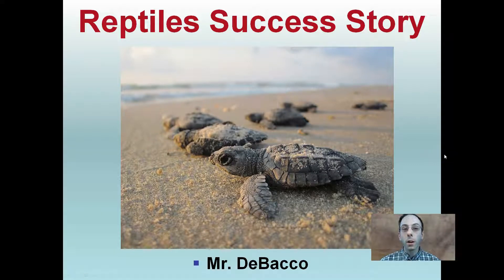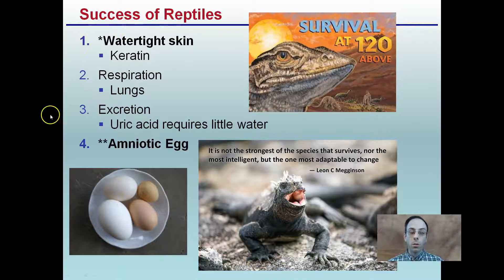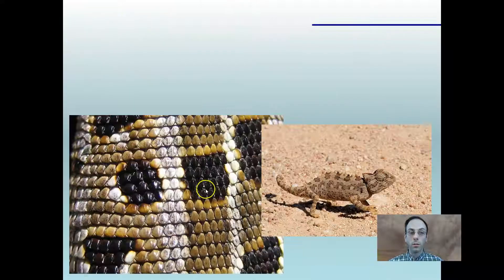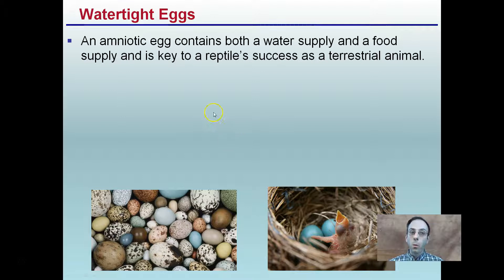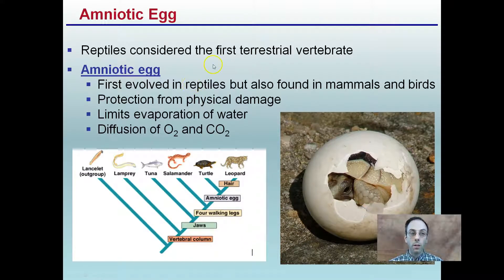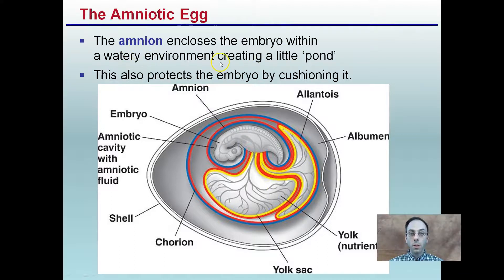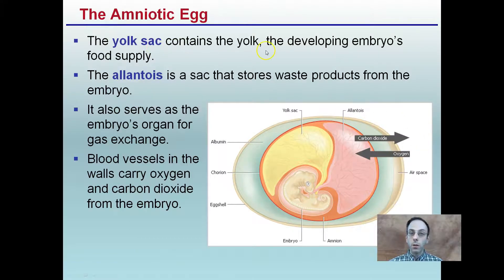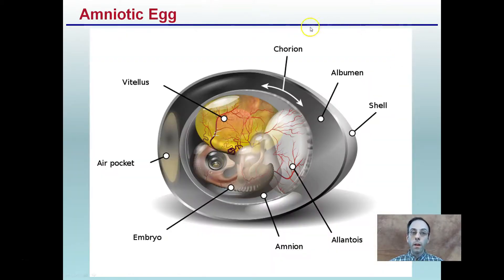Reptiles Success Story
Reptiles arose from amphibians
Success of Reptiles depended on the development of...

1. Watertight skin
2. Respiration
3. Water efficient Excretion
4. Amniotic Egg

*Due to the description character limit the full work cited for "Reptiles Success Story" can be viewed